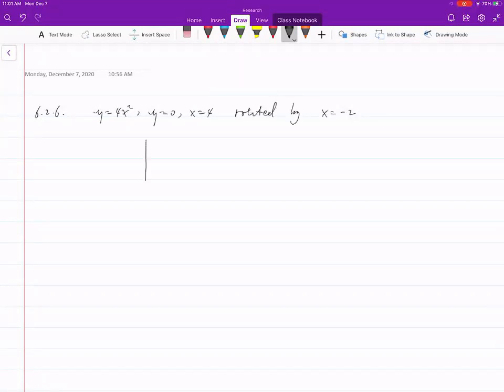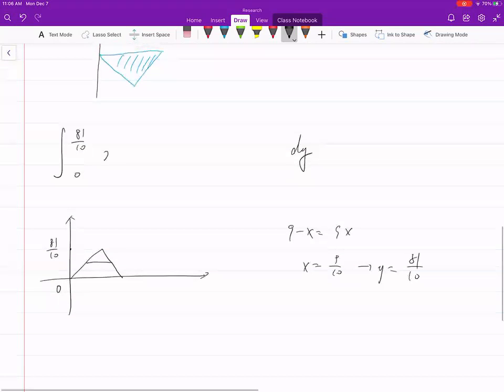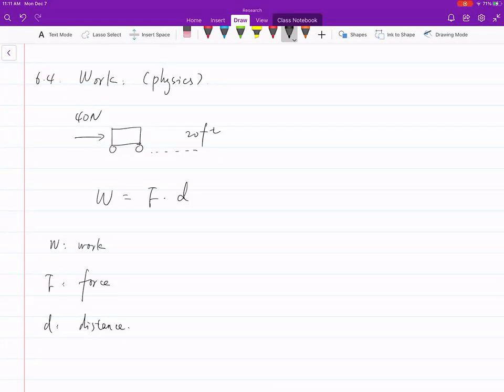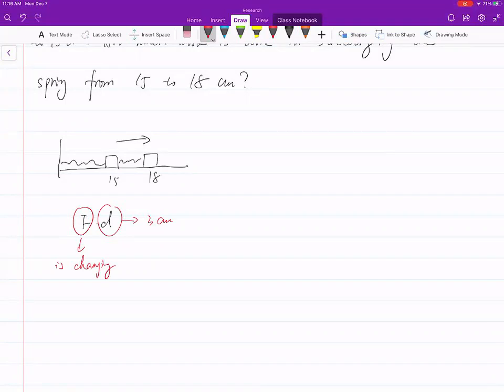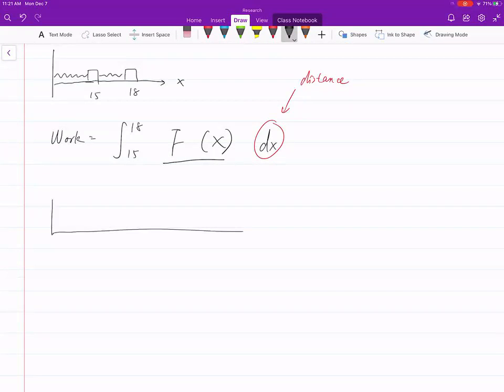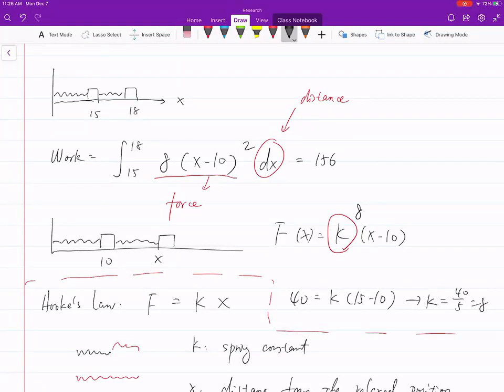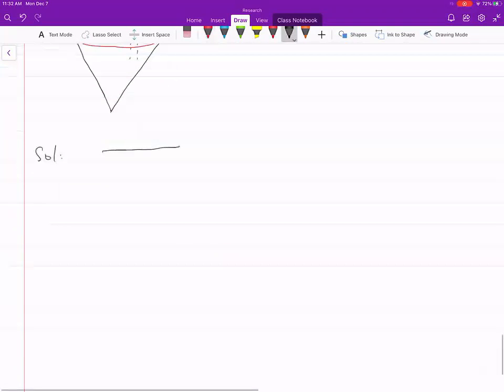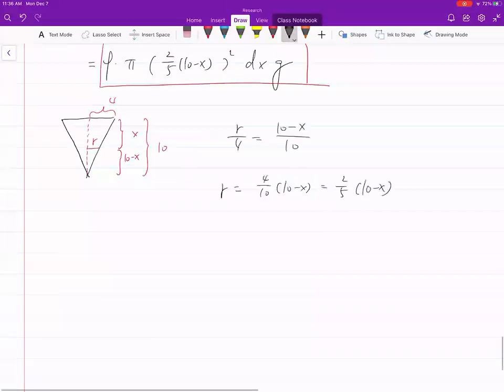MTH 207 2020_12_07